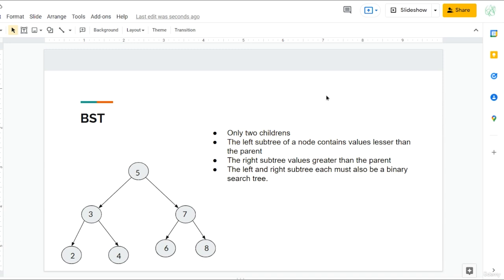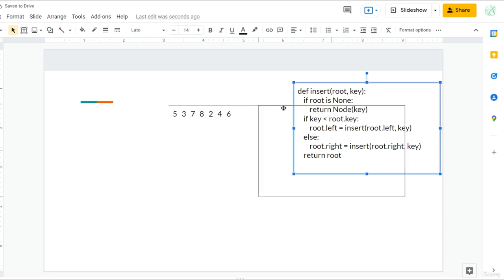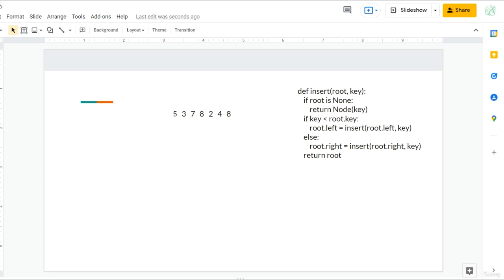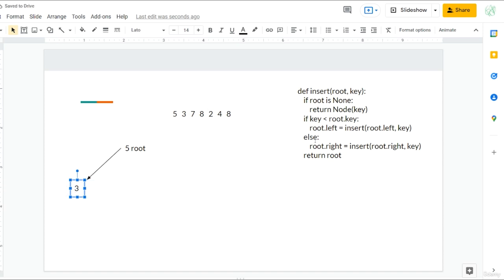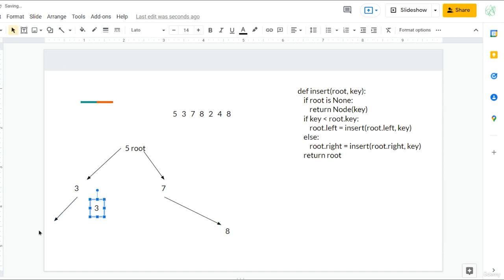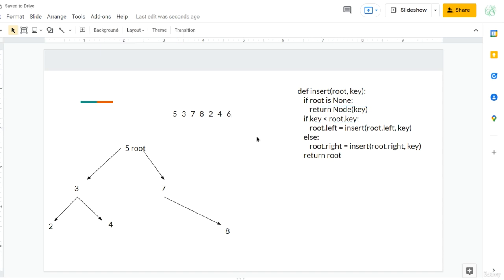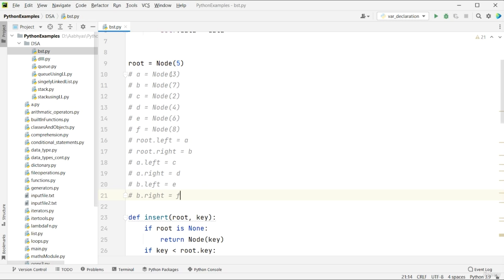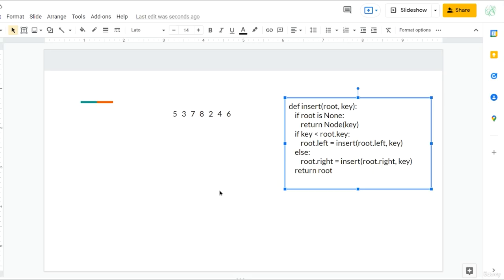12 Insert An Element into Binary Search Trees